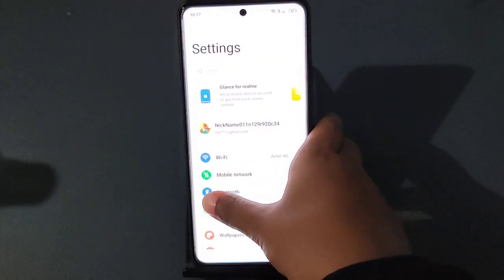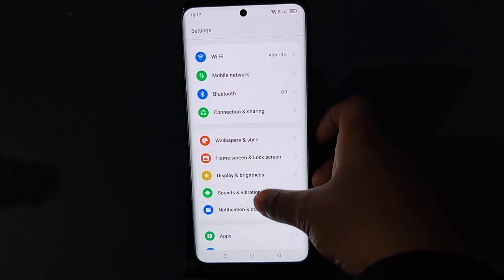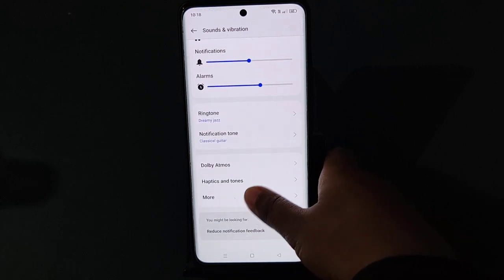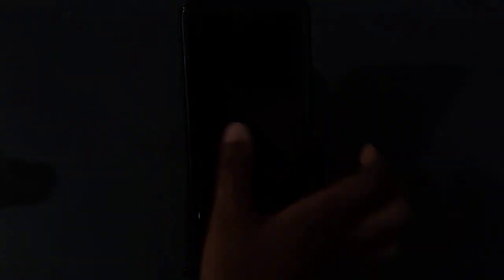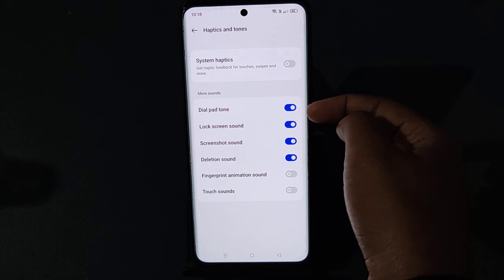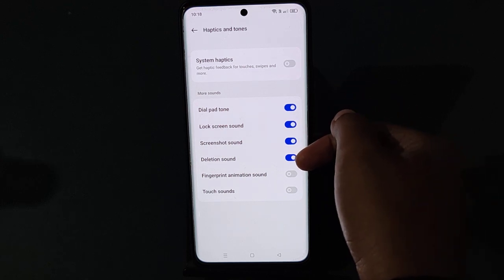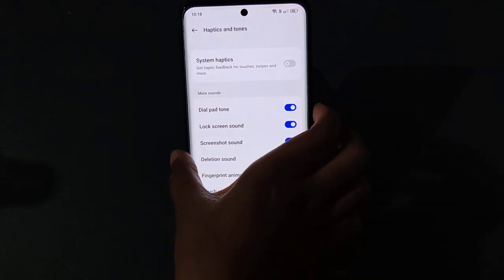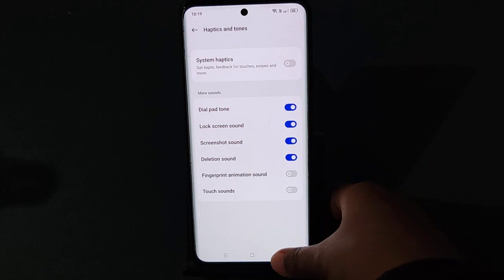How to on/off fingerprint animation sound realme 12 Pro 5G,how to enable fingerprint animation sound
How to on/off fingerprint animation sound realme 12 Pro 5G,how to enable fingerprint animation sound in realme 12 Pro,animation in realme pad,
how to change charging,
animation in realme,
new fingerprint animation in
realme,
how to enable charging
animation in realme,
how to remove fingerprint
animation in realme,
fingerprint animation in
realme,
oneplus fingerprint
animation in realme,
charging animation in
realme 8,
fingerprint animation in
realme 8

Best powerful CPU under 10k

60-Inch Tripod with Bag

7 Socket 6A Extension Board